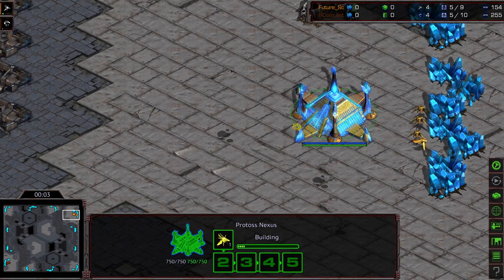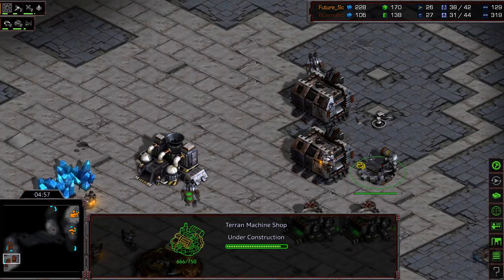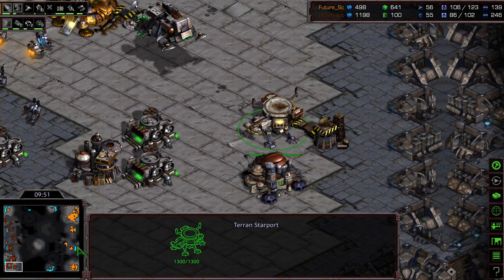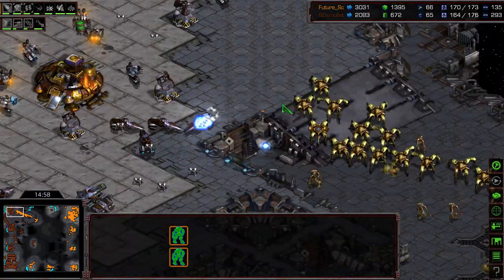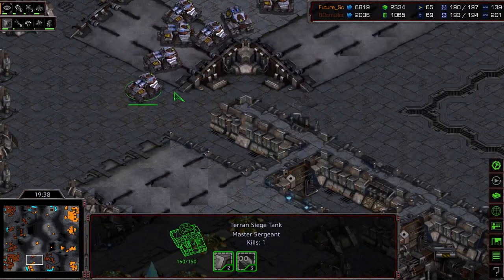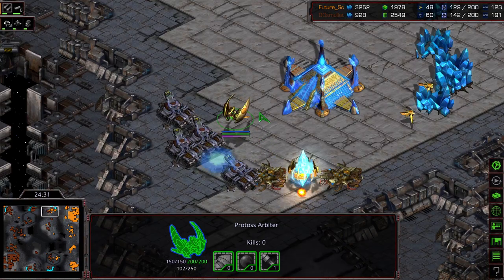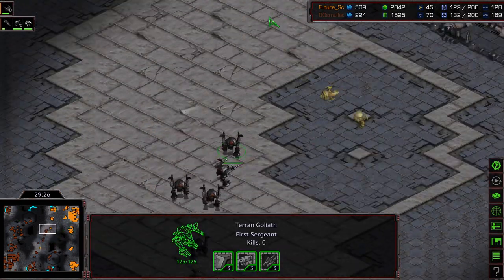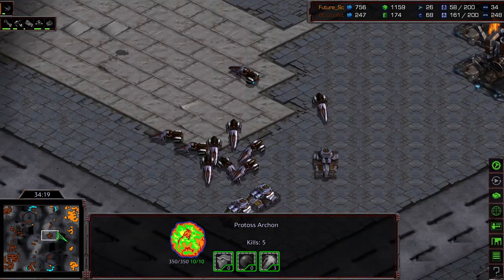Rival game! 80smullet v Future sc game 4